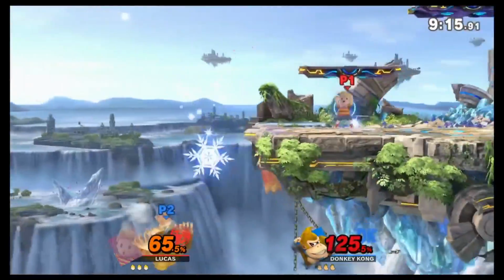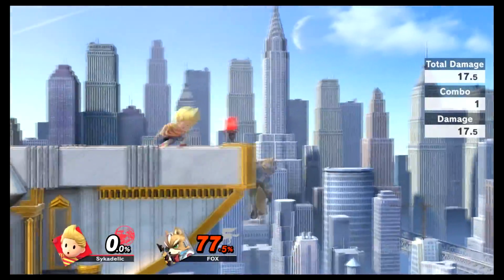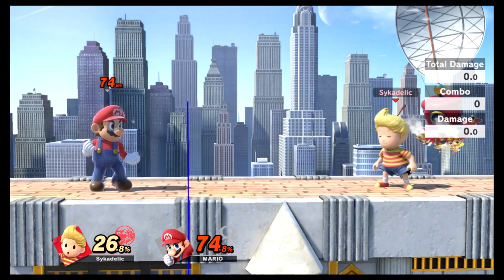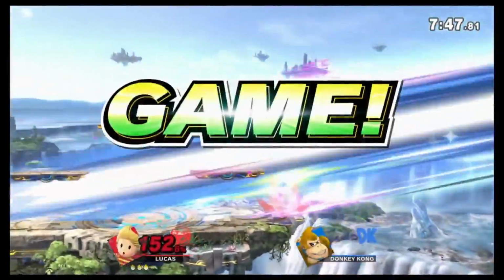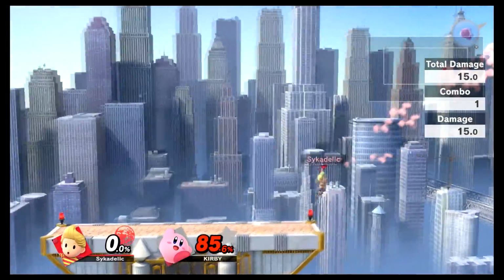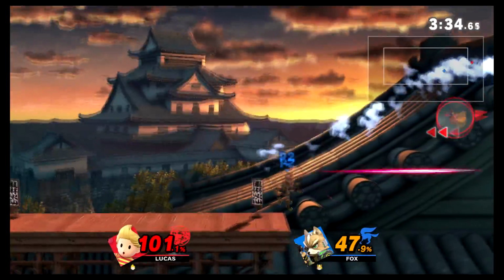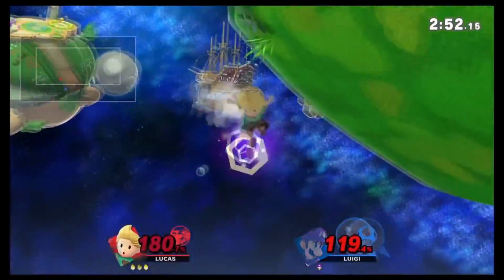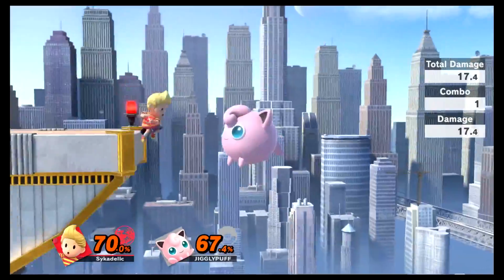How to Edge Guard Every Character as Lucas Part 1 - Smash Ultimate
Hey Everybody its sykadelic and we are edge guarding every character in smash ultimate. This series is a lot of work because i have to grab footage but i will make sure you know how to edge guard every single character as lucas in smash ultimate.
Mario Maker 2 Channel

Amazon

Sony Headphones

Mattias Esquivel